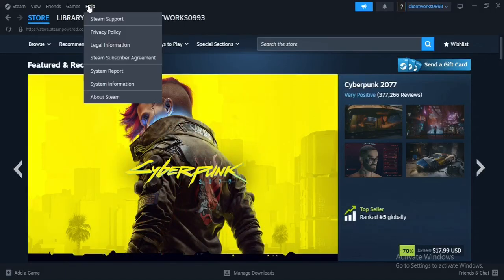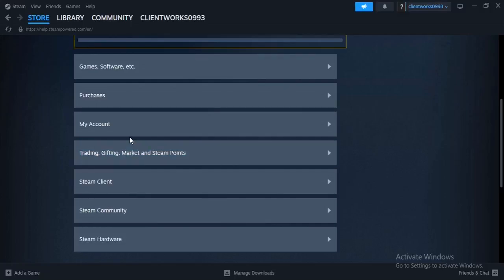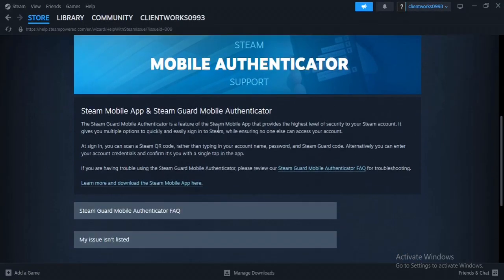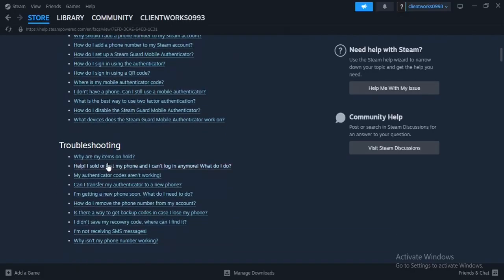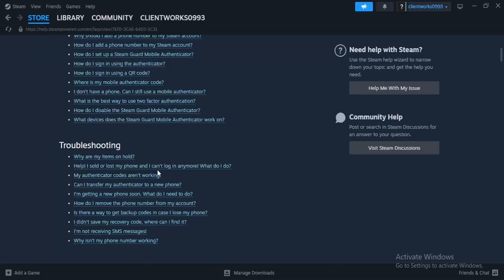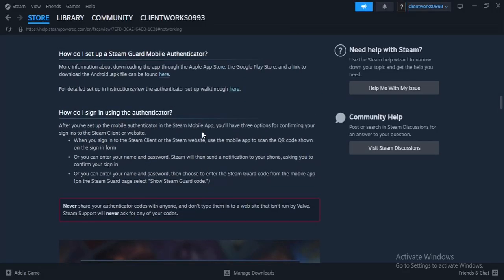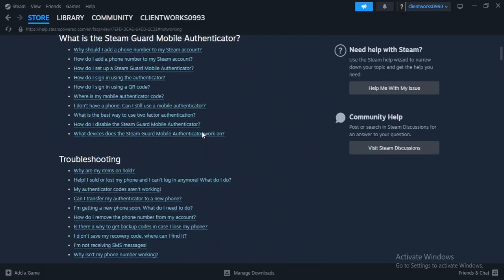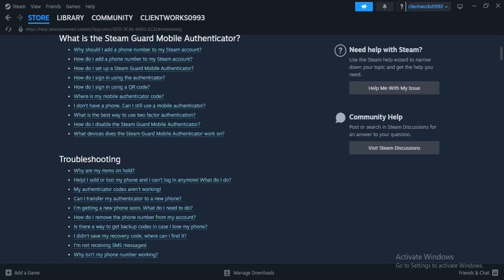How to Fix Steam Mobile Authenticator Not Generating Codes[2026 GUIDE]